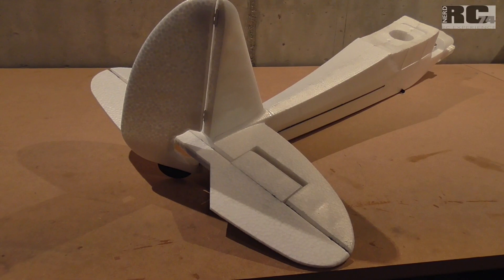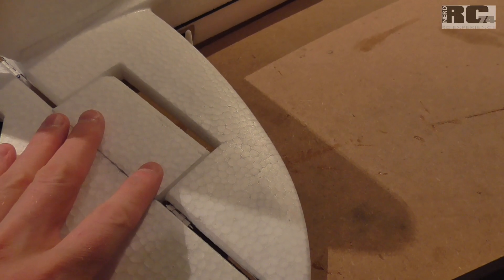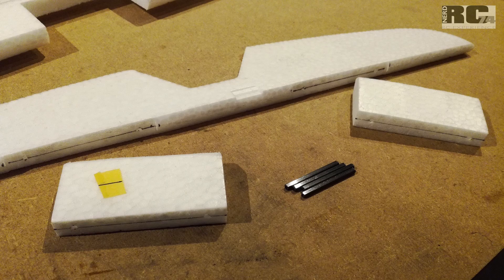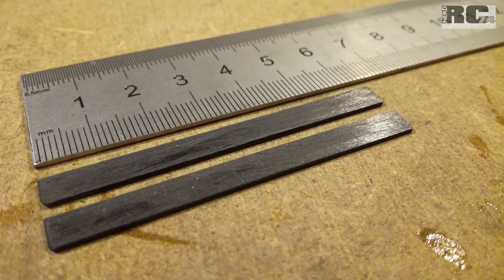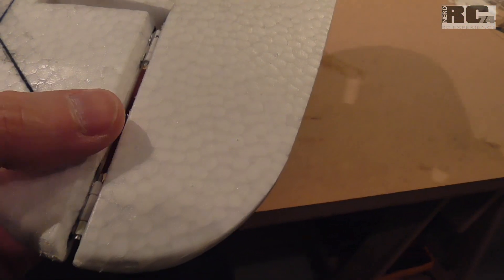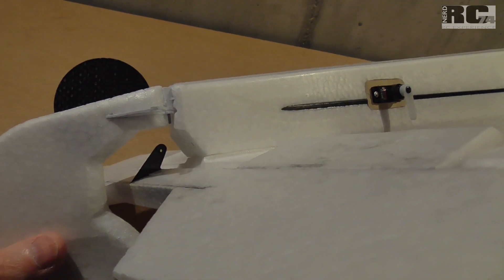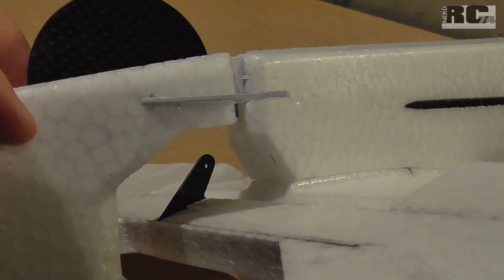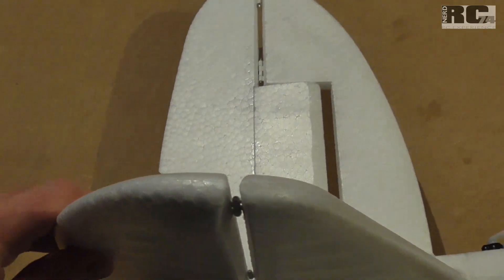MULTIPLEX FUNCUB | CLIPPED WING CUSTOM BUILD | PART 3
This video explains all the modifications on rudder and elevator. My target always is to get max possible 3D capabilities out of this plane. And also like to build some experimental stuff like the elevator on this plane.